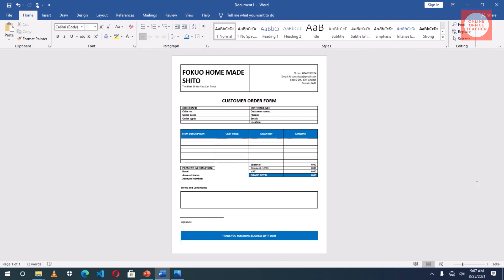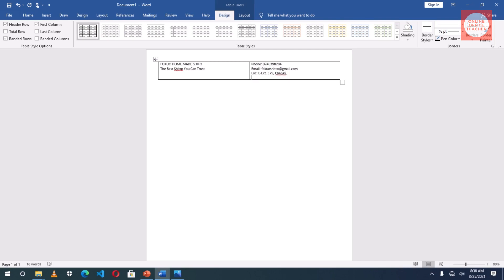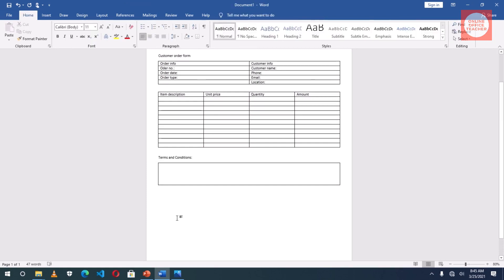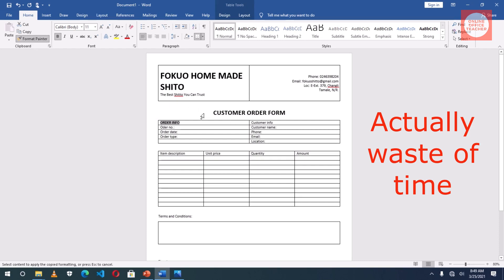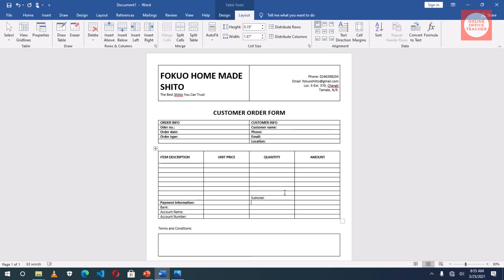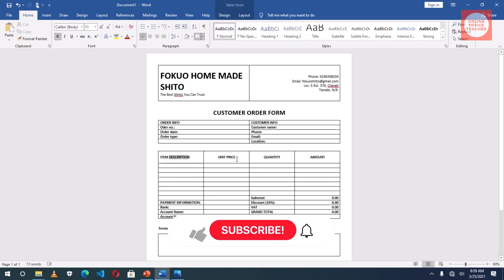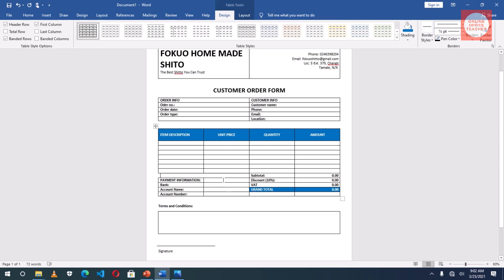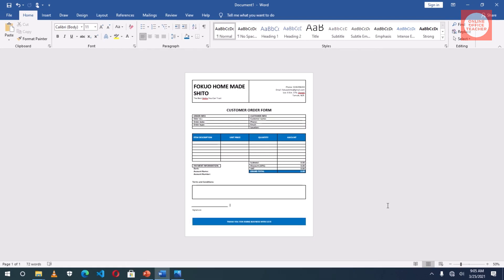How to Create a Form in Word Using Tables | Microsoft Word Tutorials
In this video, I’ll show you how to create a form in word using tables. You’ll learn how to create a form in Microsoft Word step by step. In this how-to design a form tutorial, I’ll show you how to make this form using tables.